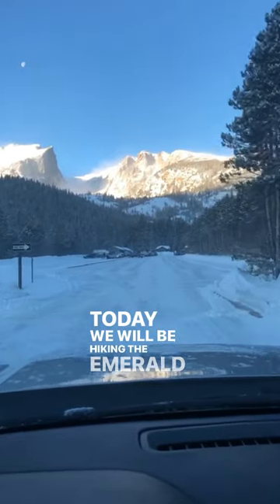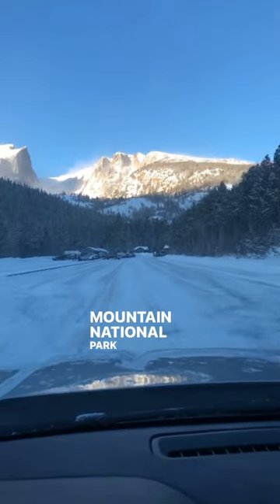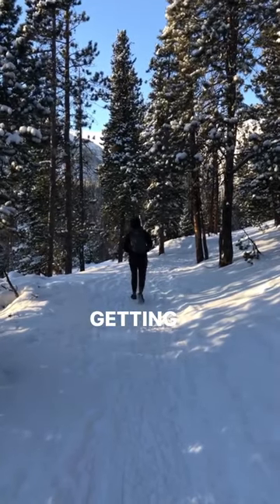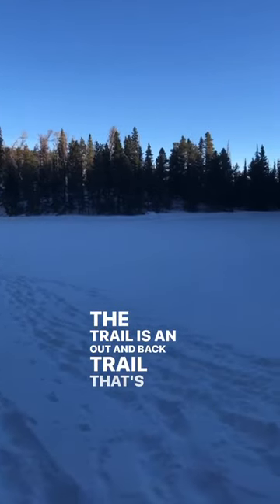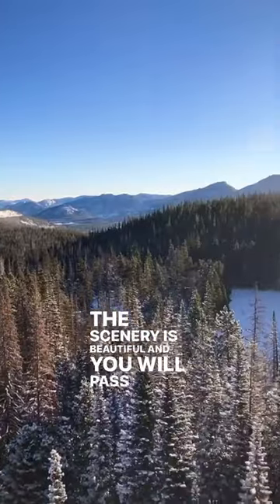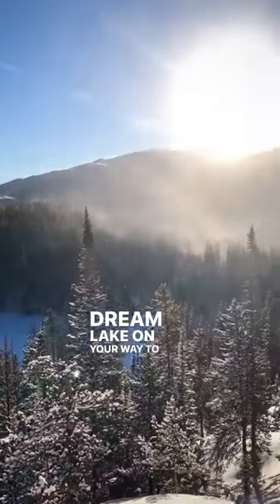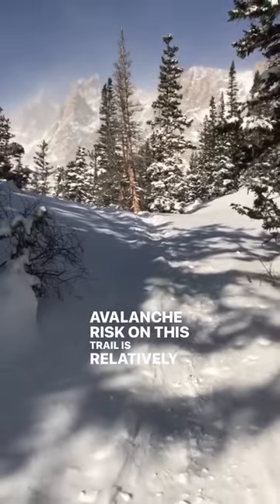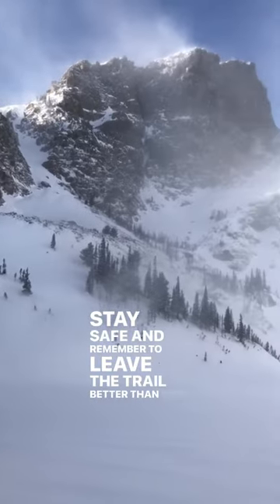Day hike near Estes Park, Colorado.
Day hike near Estes Park, Colorado. See below for trail information and follow @the.guidebook for more hiking tips.

📌 Save this hike:
📍 Emerald Lake Trail.
💵 Park entrance fee of $30/week.
⏰ Timed Entry Permit required 5/26-10/22.
🅿️ Large parking lot, but it fills up quickly.
🚗 4 wheel drive recommended in winter.
❄️ Micro spikes or snowshoes may be needed depending on the conditions.
🏔 3.2 miles RT, 700’ of elevation.
🥾 Do your best to stay on the trail.
🦮 No dogs allowed.
🚽 Restrooms and trash cans at trailhead.
🚮 Pack out more than you pack in, it’s our job to keep our parks clean. Please make sure to always leave these places nicer than you found them.